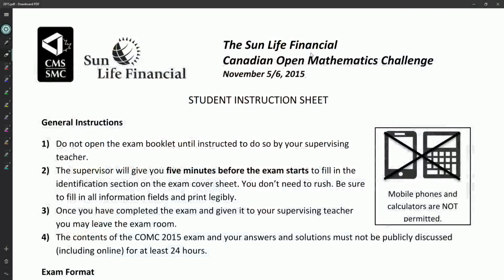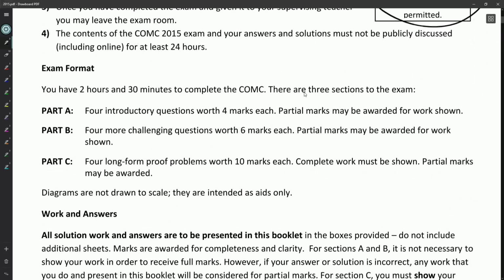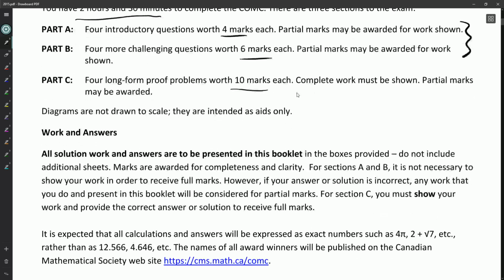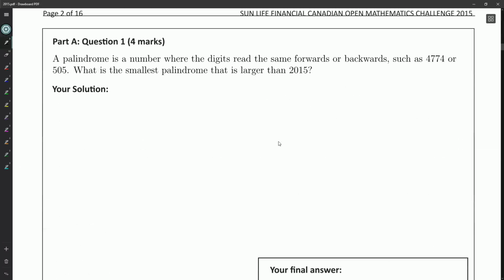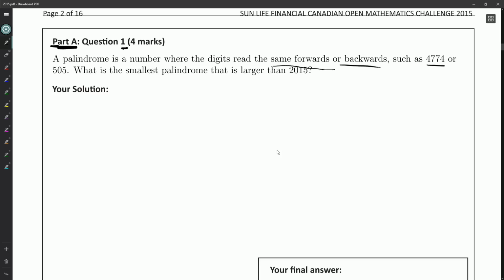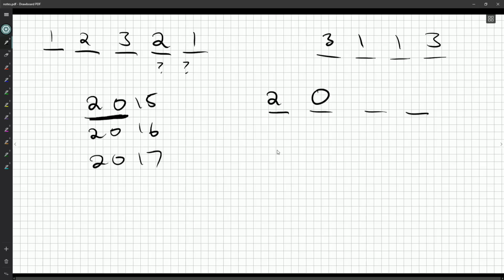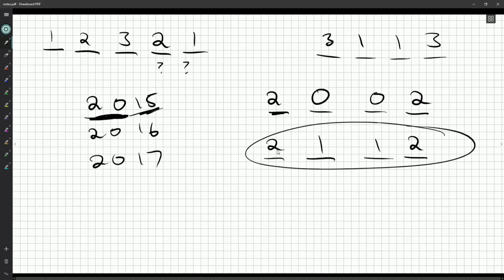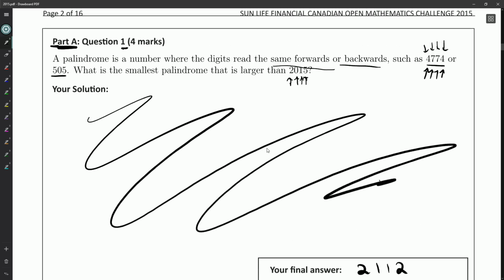COMC 2015 A1